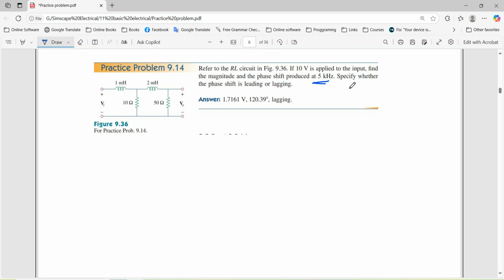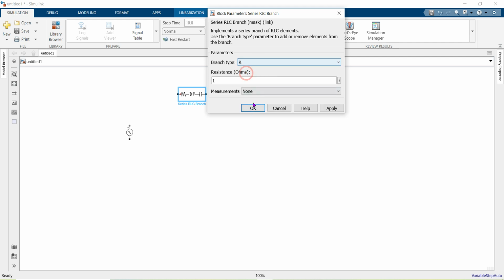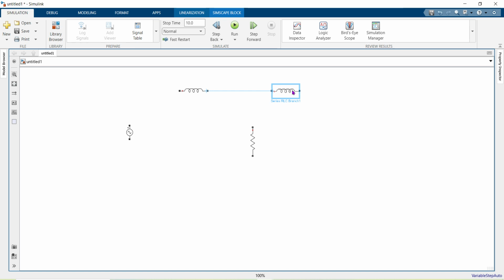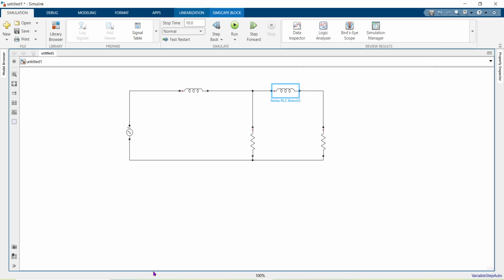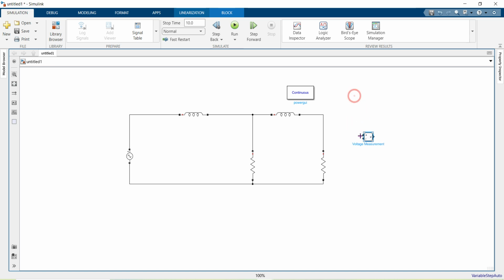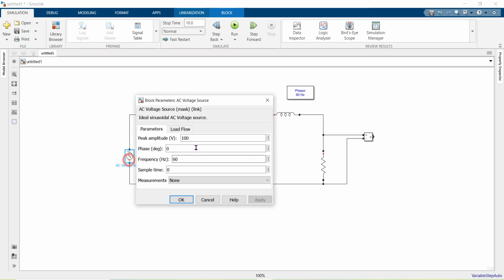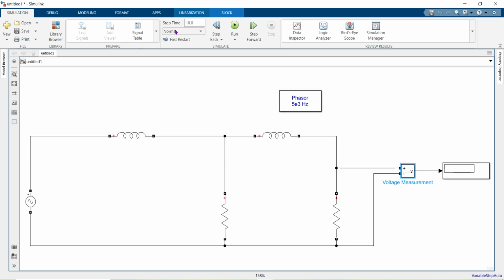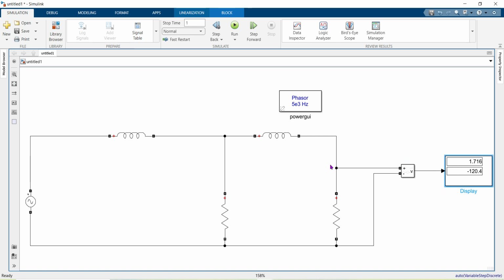How to Find Phase Shift (Leading or Lagging) in MATLAB Simulink | Step-by-Step Tutorial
How to Find Phase Shift (Leading or Lagging) in MATLAB Simulink | Step-by-Step TutorialMATLAB Simulink Tutorial: Measure Phase Shift Between Two Signals (Lead or Lag).Find Phase Difference Between Voltage and Current in Simulink | Leading & Lagging Explained.Phase Shift Analysis in MATLAB Simulink | Determine Leading or Lagging Signal Easily.Simulink Phase Measurement Tutorial | Identify Phase Lead & Lag in MATLAB.
In this video, you’ll learn how to find the phase shift between two signals in MATLAB Simulink and determine whether the signal is leading or lagging.
This step-by-step tutorial demonstrates an easy method to measure the phase difference between voltage and current waveforms or any two periodic signals.

Whether you're working on power electronics, control systems, or signal processing, understanding phase lead and lag is crucial for accurate system analysis.
We’ll use MATLAB Simulink blocks to calculate the phase angle difference, visualize results, and interpret leading vs. lagging signals clearly.

✅ Topics Covered:

What is Phase Shift in Signals

Measuring Phase Difference in Simulink

Identify Leading & Lagging Signals

Example: Voltage vs. Current Phase Relationship

Tips for Accurate Phase Measurement